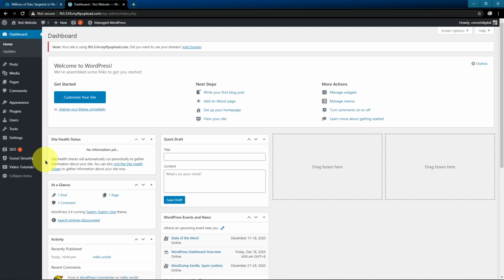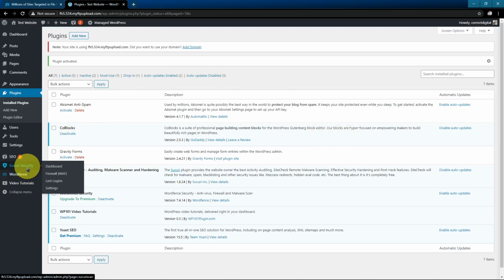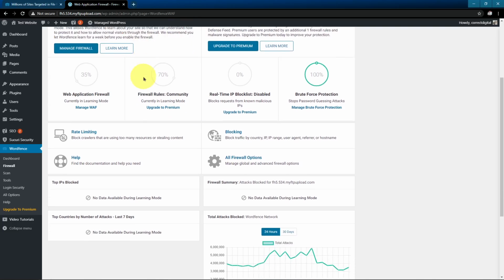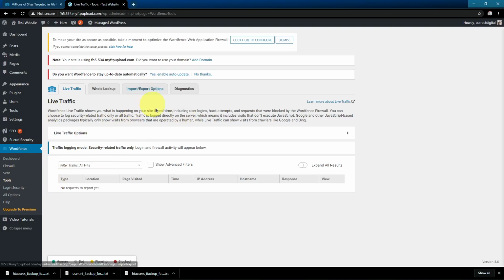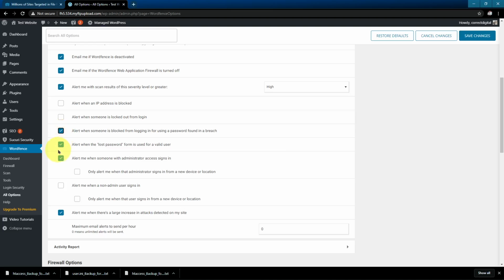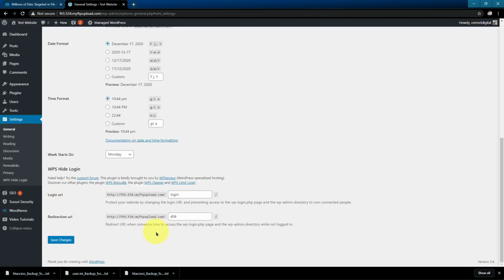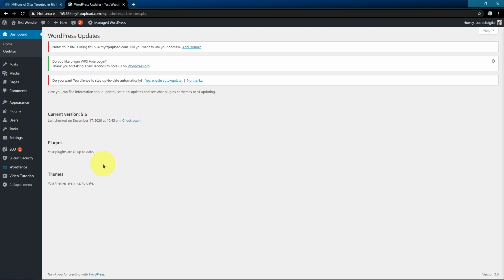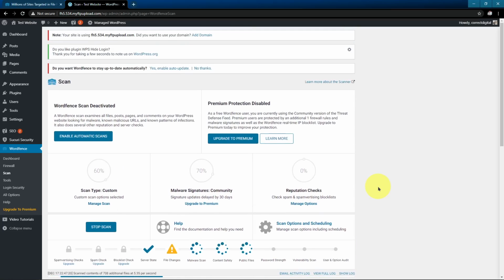How To Secure Your Wordpress Website - Free & Easy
Follow the steps listed here to prevent malware, DDoS, and brute force attacks on your Wordpress website.

I share my experience with owning and maintaining multiple Wordpress websites in this video. You can keep your Wordpress website free of malware and bot traffic just by downloading these two free plugins and doing frequent updates to your plugins and theme.

The two free plugins you'll need are liiked below but you can also find them in the plugin search engine in your Wordpress dashboard.

Interested in our company? We offer digital marketing services to small businesses in the United States and beyond.